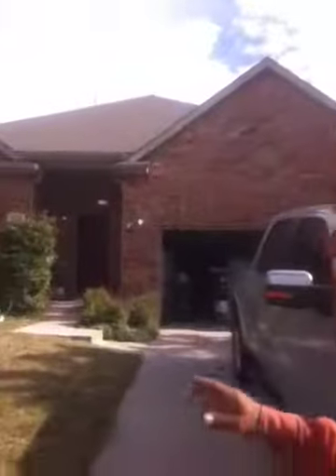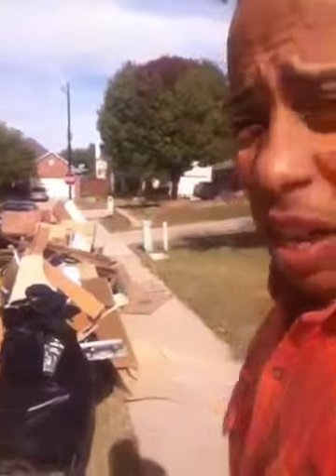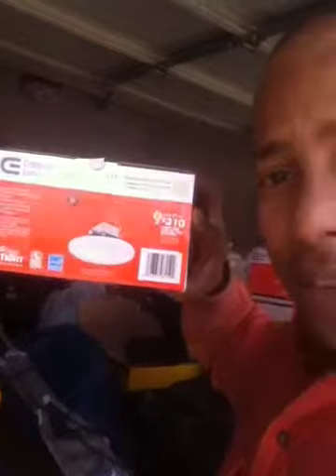Freddie lighting up a house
For the live of the work